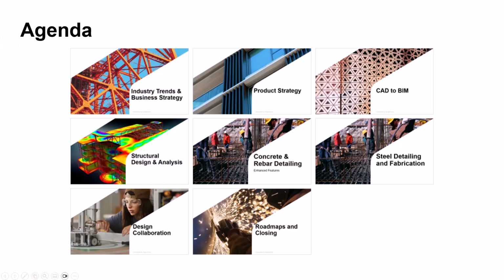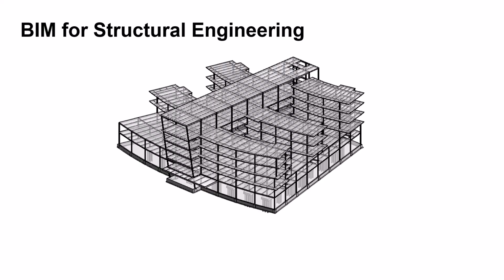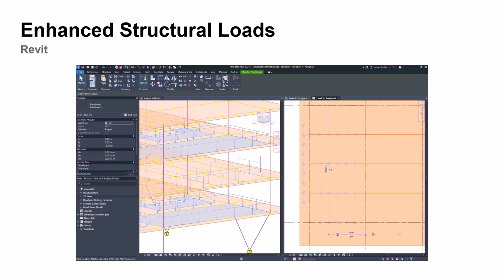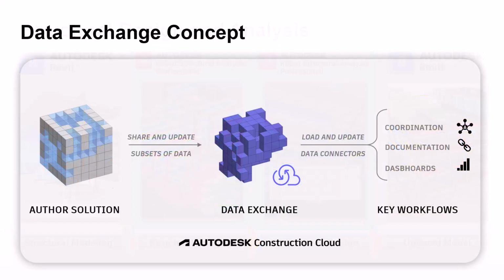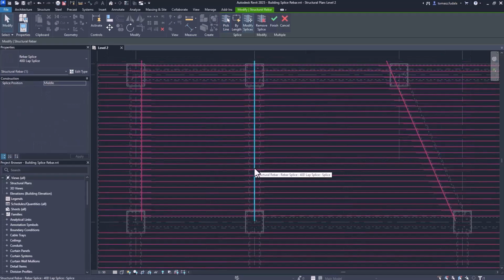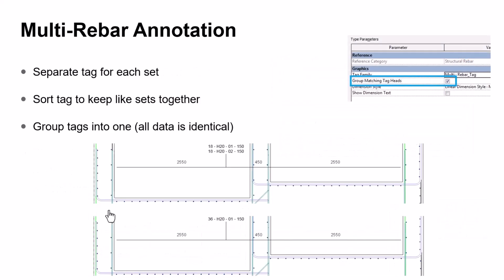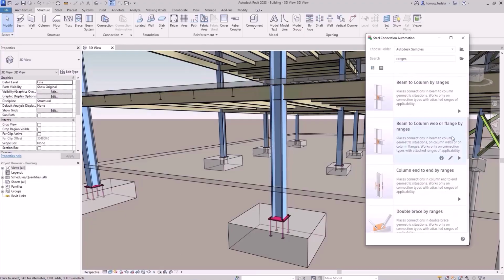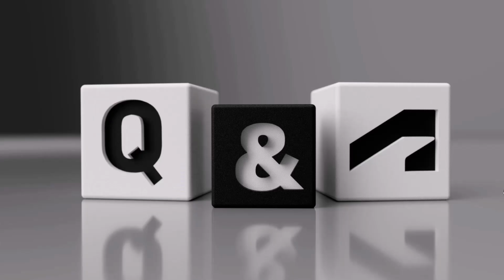CAD to BIM for Structures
In this presentation, we’ll explore how structural engineers can transition from CAD-based documentation workflows to intelligent BIM processes. The presentation focuses on how analytical and physical modeling tools within the AEC Collection support precise structural design, reinforcement detailing, and coordination. You’ll discover how BIM helps reduce clashes, streamline documentation, and deliver construction-ready outputs.